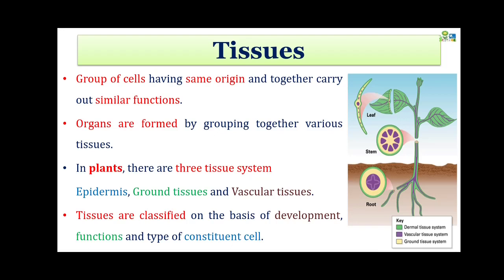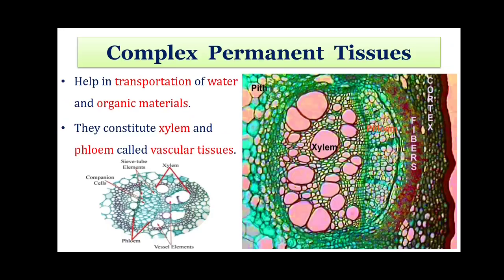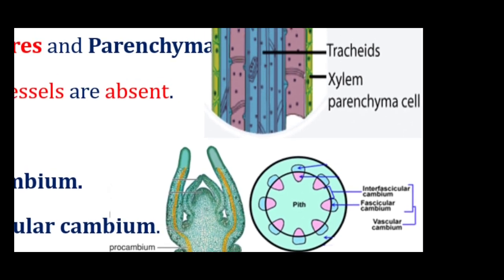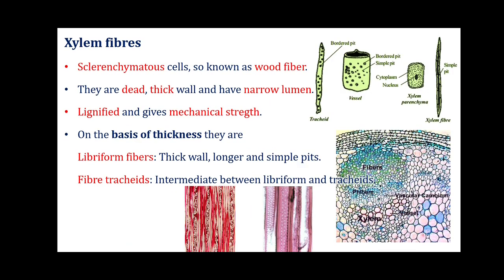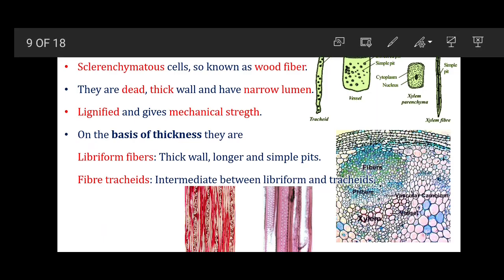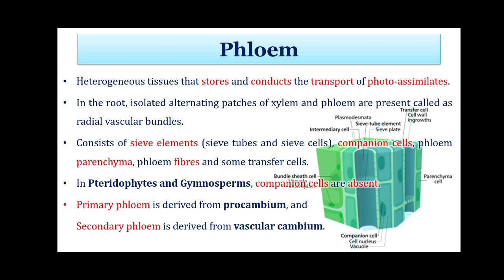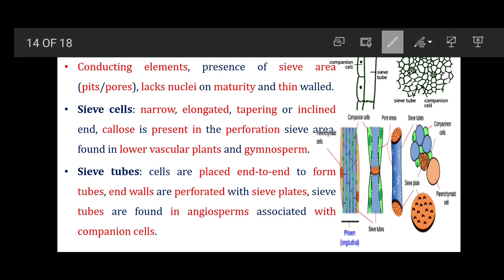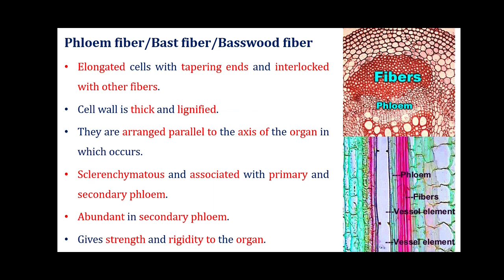Complex Permanent Tissues - Plant Science Forum